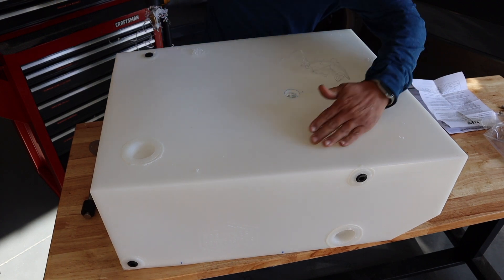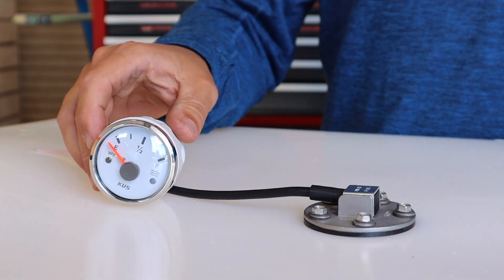Water Tank Level Sensor For Your Sprinter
Here's a simple and effective method for reading the level of your water tank inside your van. I'm using a float sensor inside the tank and an analog gauge to read the level remotely.